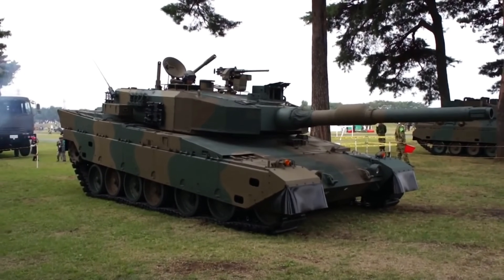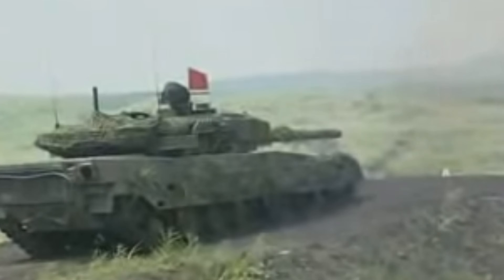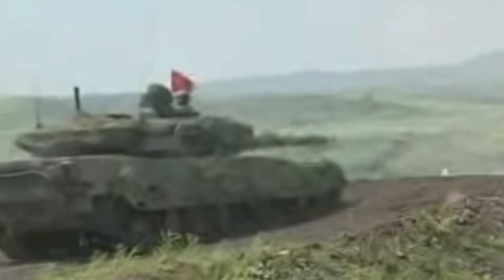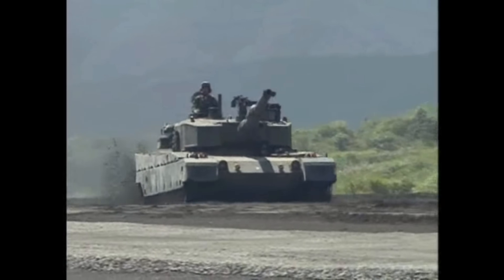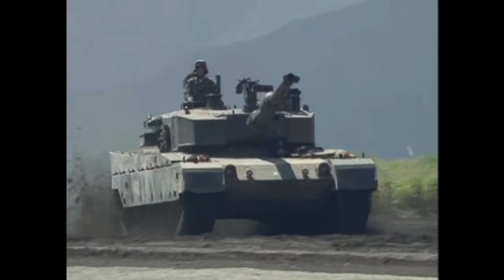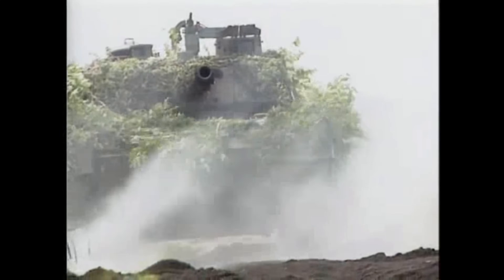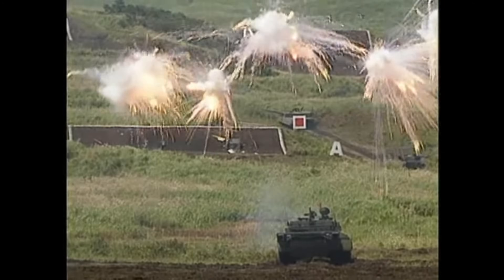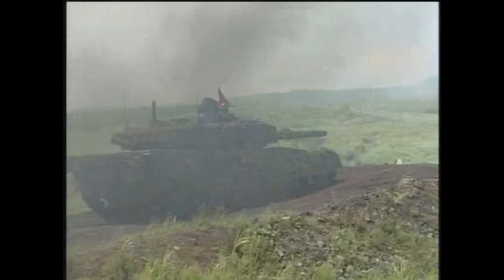Japanese Type 90 Main Battle Tank | OVERVIEW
Development of the Type 90 Japanese Main Battle Tank (MBT) commenced in 1976. It was intended to replace the Type 61 medium tanks in service with Japanese Ground Self-Defense Forces (JGSDF). The new tank was developed by Mitsubishi Heavy Industries in cooperation with German Krauss-Maffei and MaK tank manufacturers. Consequently the tank has a number of external similarities with German Leopard 2. First prototype of the Type 90 was built in 1982. This MBT was officially adopted by the JGSDF in 1989 and the initial deliveries commenced in 1990. A full-scale production began in 1992. Production is now complete. The Type 90 is among the best MBTs in the world. Furthermore for a period of time it was the most expensive production MBT. Original Japanese army requirement was for 600 of these tanks, however only about 340 were built due to high unit price. This tank was never exported, as at the time Japan laws did not allow export of military equipment.

   The Type 90 has an all-welded hull and turret. Its composite armor has superior resistance qualities. Half of the ammunition is stored in the turret bustle with blow-out panels. The Type 90 has a laser warning receiver, which can automatically trigger smoke grenade dischargers. Such protection system allows to reduce the chances of being hit by anti-tank missiles with semi-automatic laser guidance. The tank is fitted with NBC protection and automatic fire suppression systems.

   This MBT is armed with German Rheinmetall Rh-M-120 120 mm smoothbore gun, which was produced in Japan under license by Japan Steel Works. It fires HEAT-MP and APFSDS-T rounds, but is also compatible with all standard NATO 120 mm tank ammunition.

   This Type 90 tank is fitted with am autoloader. This feature permitted a three-man crew, as the loader was no longer needed. At the time presence of an autoloader was unusual feature. Before only Soviet tanks were fitted with automatic ammunition loading systems. Autoloaders were not used on contemporary Western tanks. However autoloaders of the Cold War era Soviet main battle tanks had one common problem as the ready-to-use ammunition was stored in the main compartment, rather than a separate compartment. In this case once the armor is penetrated it can trigger detonation of onboard ammunition. Japanese designers addressed this problem by relocating the autoloader in the turret bustle with blow-out panels. So ready-to-use ammunition is separated from the crew. Autoloader of the Type 90 tank holds 20 rounds, stored in the turret bustle that are ready to fire. The rest of ammunition is stored in front of the hull. The gun has to be depressed to 0 degrees to be loaded after each shot.
   Fire control system of the Type 90 is reportedly more advanced than those used on the French Leclerc, German Leopard 2A5 and American M1A2 Abrams. Secondary armament consists of coaxial 7.62 mm machine gun and 12.7 mm heavy machine gun mounted on top of the roof. Vehicle has a crew of three, including commander, gunner and driver. The Type 90 main battle tank is powered by Mitsubishi 10ZG diesel engine, developing 1 500 horsepower. This MBT has a high power-to-weight ratio of 30 hp/ton. Vehicle has a hydropneumatic suspension. It allows this MBT to "kneel", giving a number of advantages. A dozer blade or mine rollers can be mounted at the front of the hull. Recently a new Type 10 main battle tank was developed by the Mitsubishi Heavy Industries. It entered service with Japanese Ground Self-Defense Forces in 2012. However it is smaller and lighter than the Type 90. Also it has inferior armor protection, but is very agile and can be briefly deployed. The main role of the Type 10 is to support infantry with its firepower rather than to combat enemy tanks. The Type 10 replaces the ageing Type 74 and supplements the Type 90 tanks.